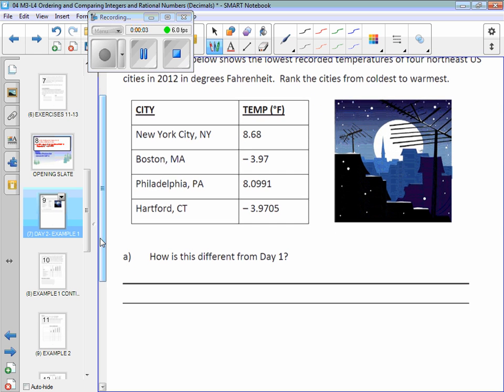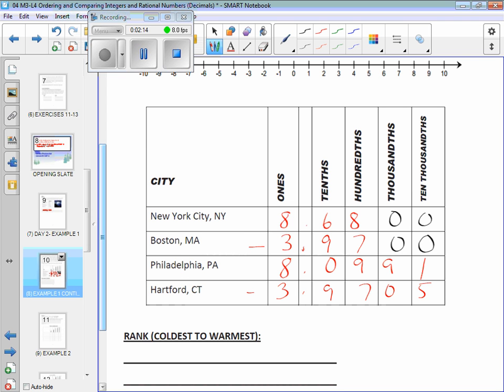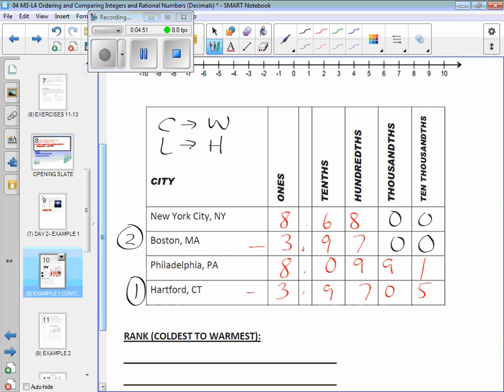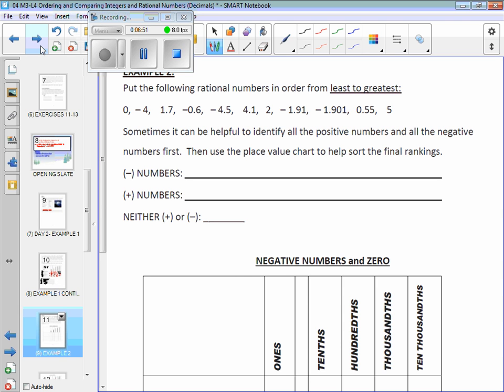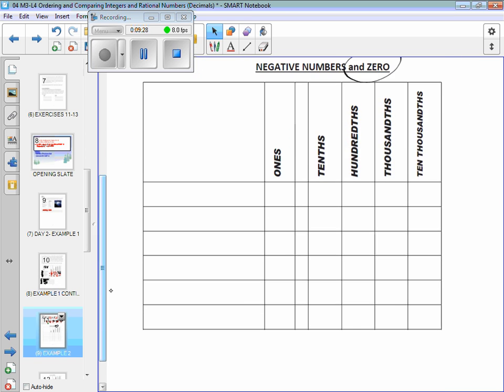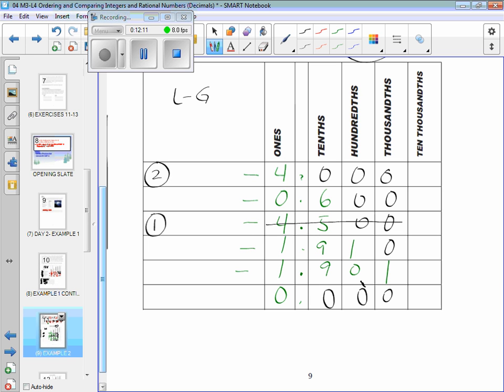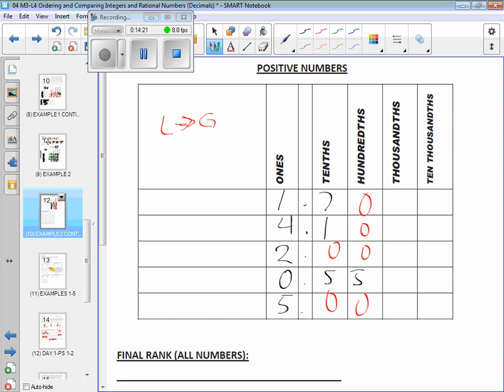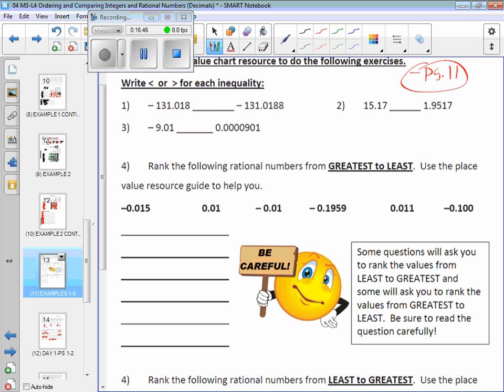04 M3 L4 Ordering and Comparing Rational Numbers Decimals DAY 2